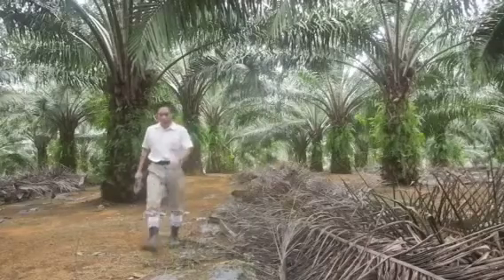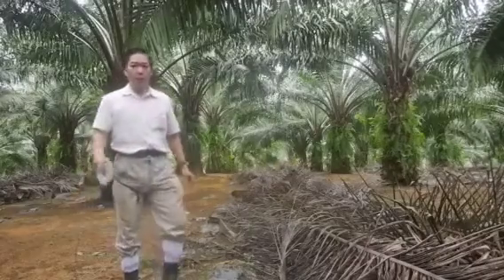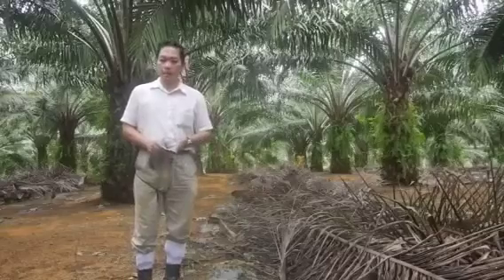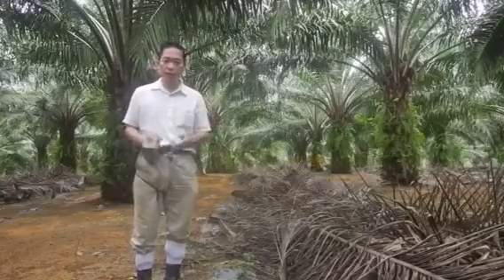How maximize oil palm yield in El Niño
Plantation life